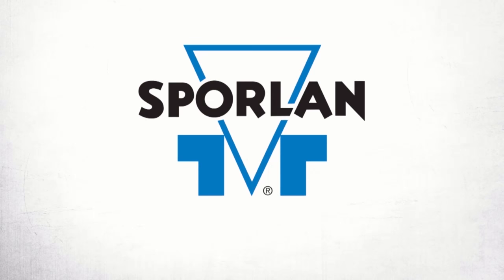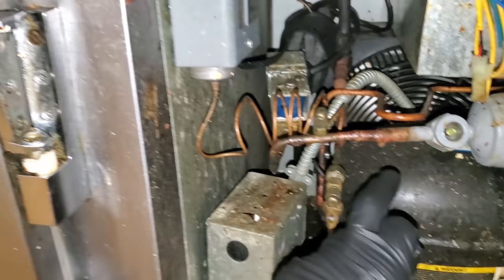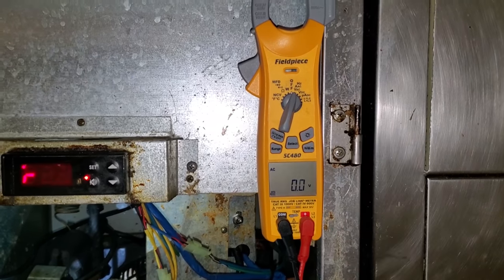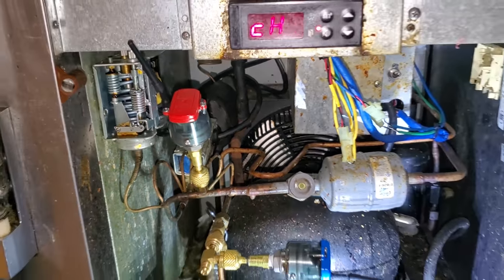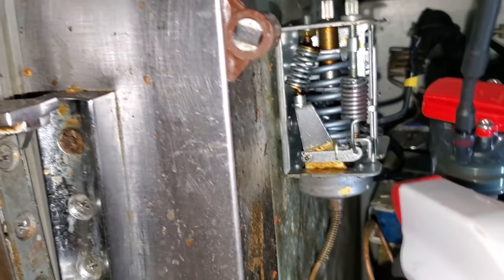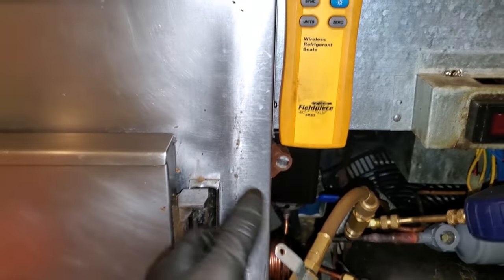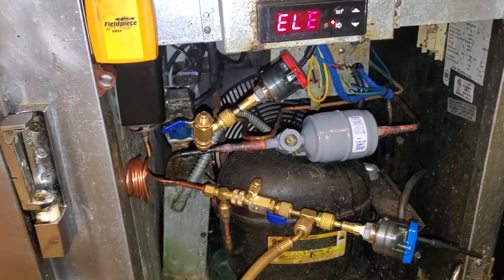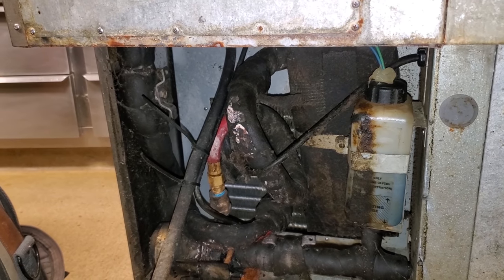KAIRAK BLU GLYCOL COOLER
This was a service call on a Kairak Blu glycol cooler not working that had a refrigerant leak.

TOOL LINKS
Sporlan Smart Pro R probes (sold individually so make sure to purchase all that you need)

Mailing Address
HVACR VIDEOS
12523 LIMONITE AVE.